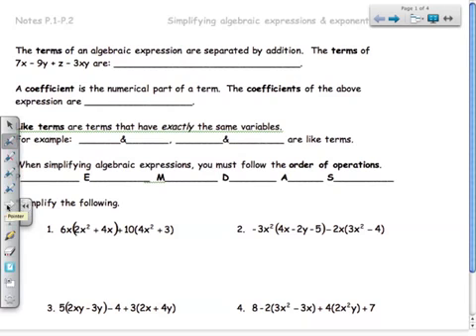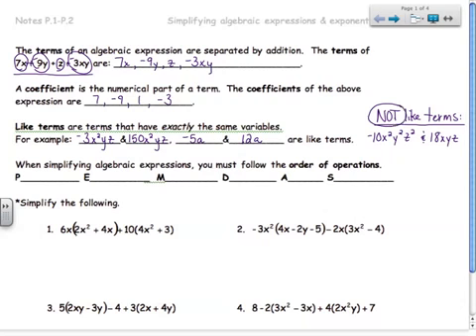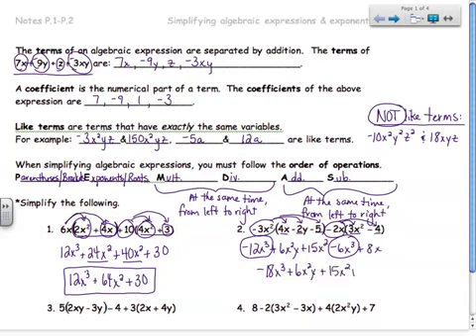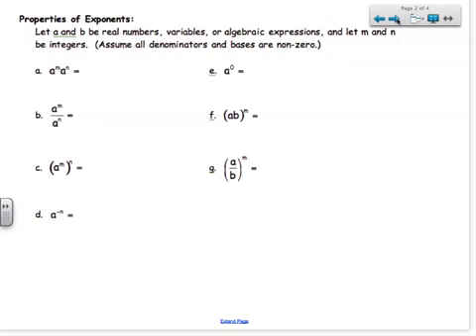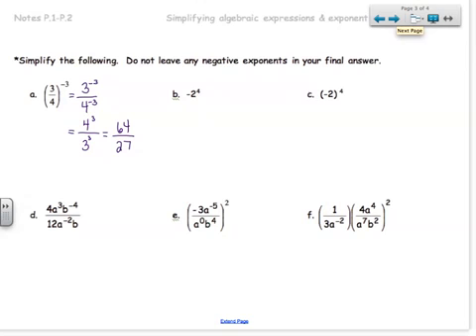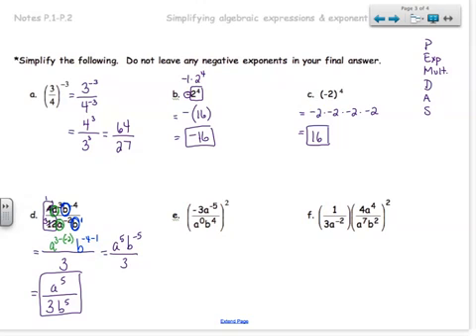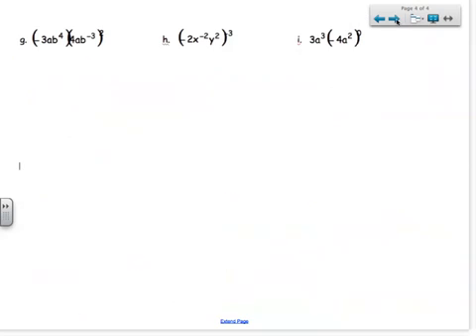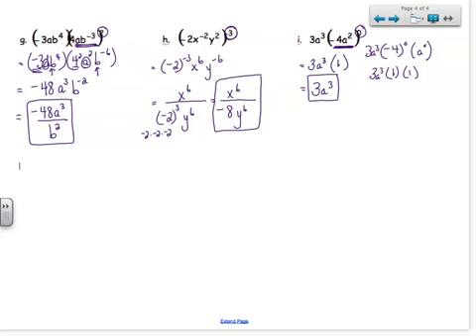PC lesson p1 p2 pc polys and exps